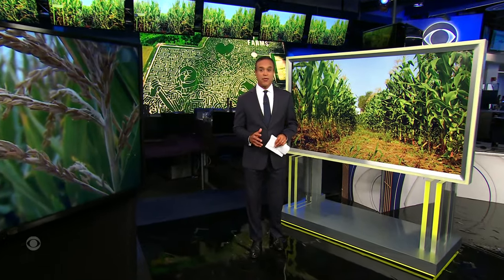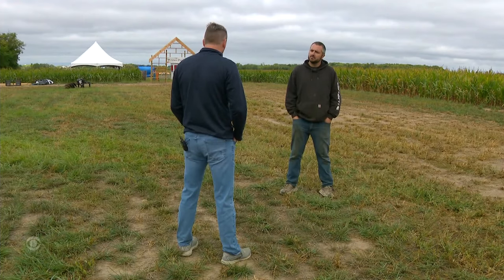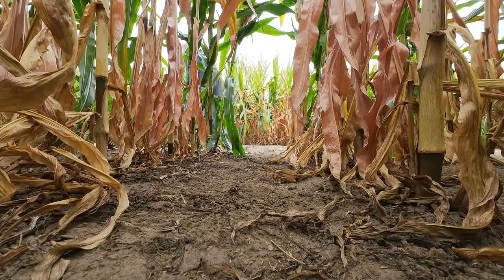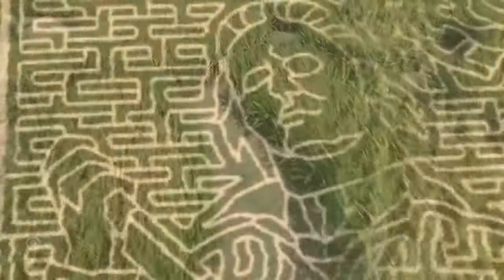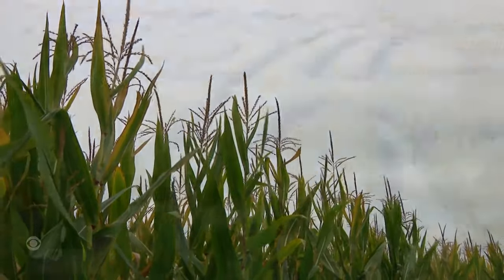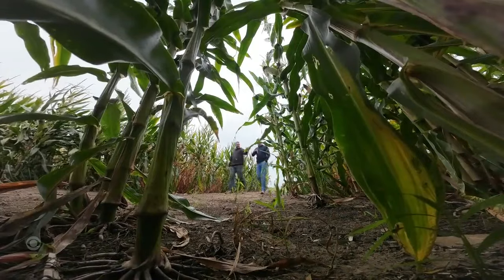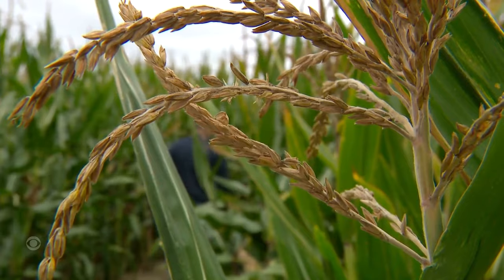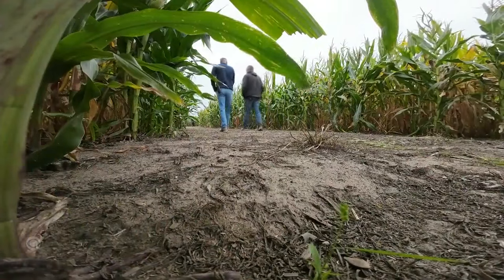A look at how a massive corn maze is built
Stoney Brook Farms in Minnesota is home to a giant corn maze that brings in visitors from around the world. CBS Minnesota's John Lauritsen takes a look at how its made.

"CBS Evening News with Norah O'Donnell" delivers the latest news and original reporting, and goes beyond the headlines with context and depth. Catch the CBS Evening News every weekday night at 6:30 p.m. ET on the CBS Television Network and at 12 a.m. ET on the CBS News app.